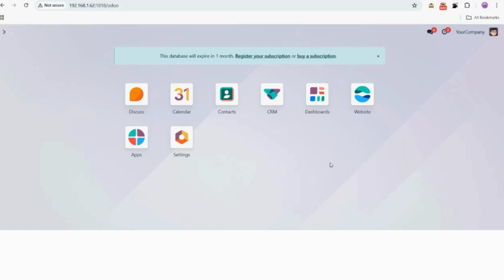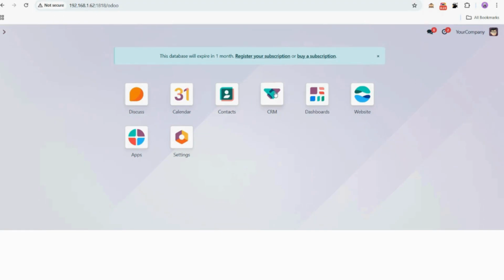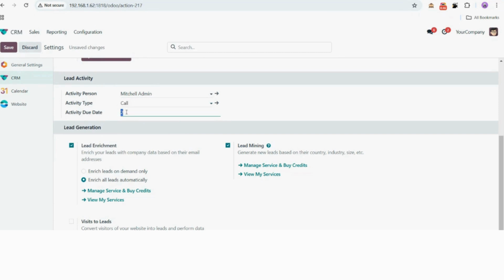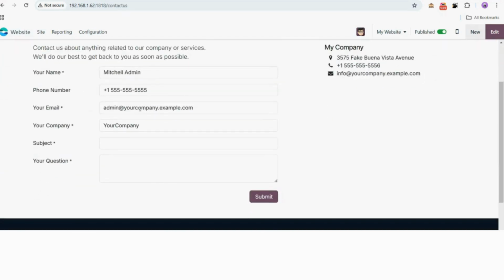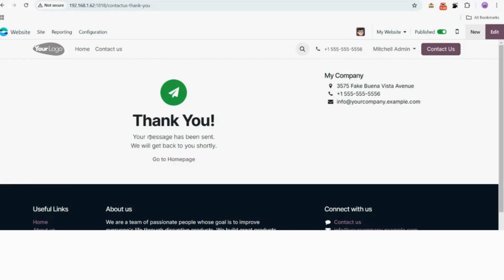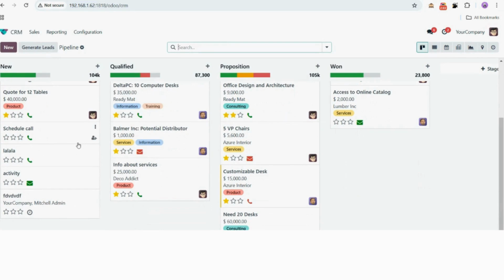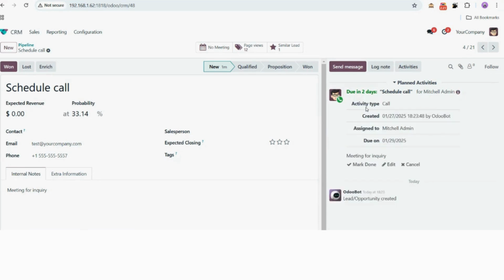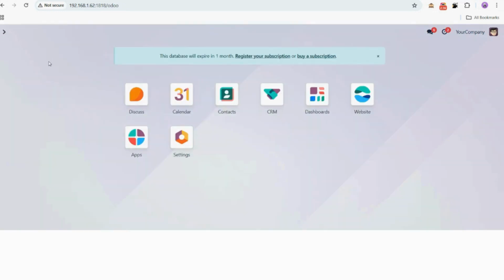How to Create Activity from Lead in Odoo | Auto Activity Creation from Lead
It aims to ensure that all new leads are followed up with appropriate activities, ensuring timely responses and organization. The module integrates with CRM settings to customize the activity creation process for each lead.

Feature of This Odoo Apps :
- Automatic Activity Creation
- Activity Deadline Days

1. Create Task from Lead Advance in Odoo
2. Create Lead from Project Issue Advance
3. Create Task from Issue Advance in Odoo